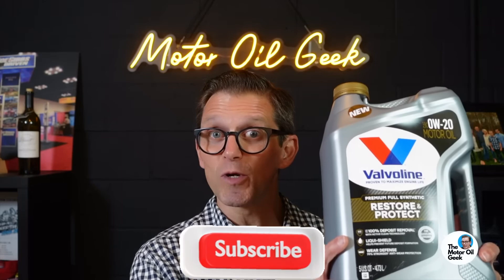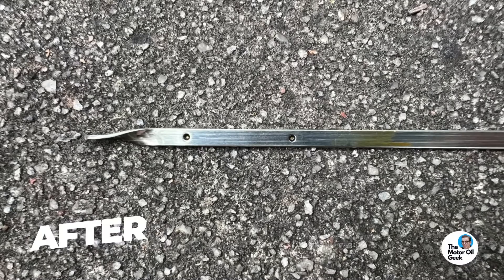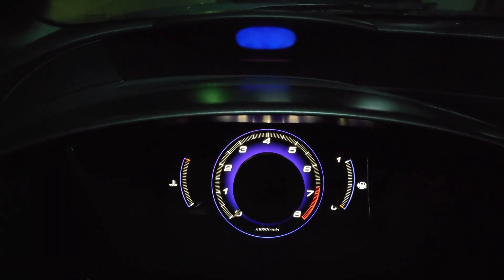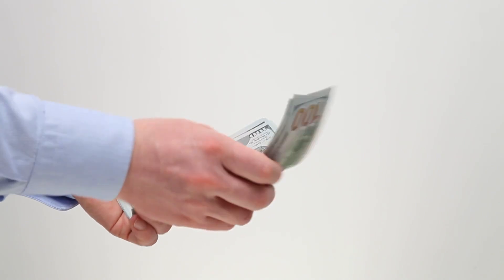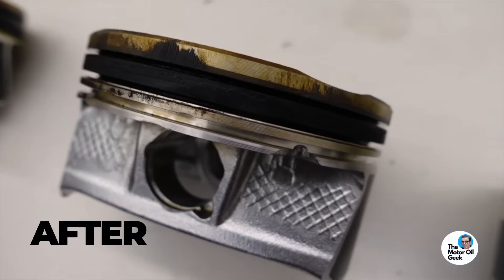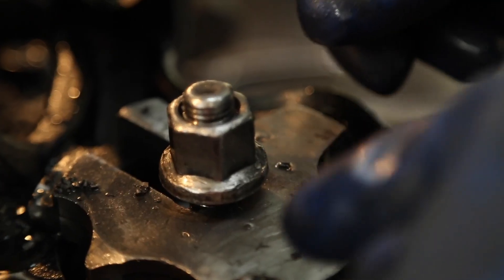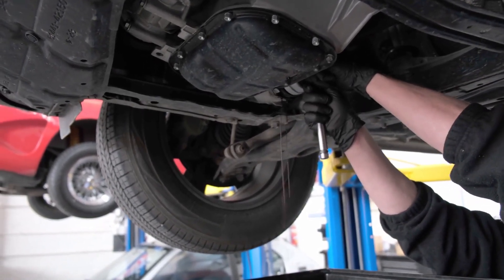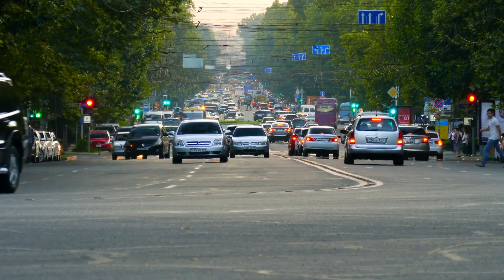What Motor Oil Geek Missed About Valvoline’s Bold Claims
Are Valvoline’s engine cleaning claims too good to be true? 🤔 In this video, we take a closer look at what Motor Oil Geek missed about Valvoline’s Restore and Protect oil and its bold promises to clean and protect your engine. 🚗💨

We’ll break down the claims step by step, using real-world data and analysis to see if this product lives up to the hype. From engine cleaning performance to wear metal protection, you’ll get the truth about Valvoline Restore and Protect and how it compares to other top motor oils. ⚙️

💡 What You’ll Learn in This Video:

Does Valvoline Restore and Protect really clean engine deposits? 🧼
How does it perform compared to standard synthetic oils? 🔬
Is it worth the investment for high-mileage vehicles? 💵
The truth about manganese levels, wear metals, and ring groove cleaning. 📊
A critical look at Motor Oil Geek’s analysis of Valvoline’s claims. 👀
If you’ve been wondering whether Valvoline Restore and Protect can truly transform your engine’s performance or if it’s just another overhyped product, this video is a must-watch. 🚗✨

📌 Topics Covered in This Video:

Real-world vs. lab-test results for engine cleaning. 🔍
How Valvoline Restore and Protect compares to Toyota OEM oil. 🛢️
The impact of cleaning additives on oil filters and engines. 🛠️
Independent lab tests and wear metal analysis results. 📈
Is Valvoline Restore and Protect a game-changer or marketing fluff? 🛑

Car owners curious about improving engine health. 🚙
Enthusiasts researching the best motor oils for high-mileage vehicles. 🔧
Anyone questioning the effectiveness of engine cleaning additives. 🧐

Does Valvoline Restore and Protect really clean engines?
Best engine cleaning oil for high-mileage cars.
Valvoline Restore and Protect vs. synthetic oils.
Truth about engine cleaning additives.
Engine cleaning claims debunked.
We go beyond the marketing spin to uncover what’s really happening under your car’s hood. Using real data and unbiased analysis, we aim to give you the facts so you can make informed decisions about your vehicle’s maintenance. 🚗💡

💬 Join the Conversation:
Have you tried Valvoline Restore and Protect? Did it work for you? Drop your thoughts and experiences in the comments below! ⬇️ We’d love to hear your feedback and answer any questions you might have.